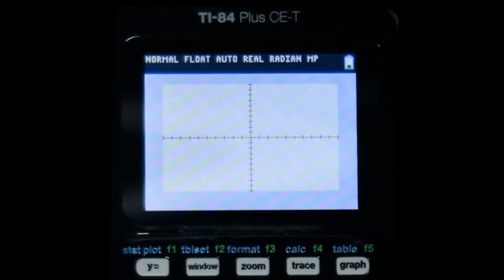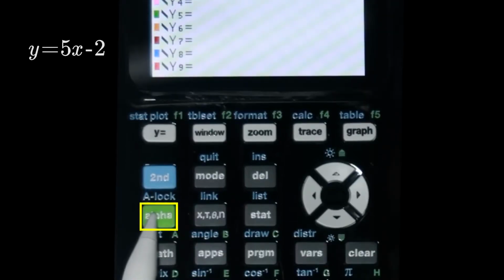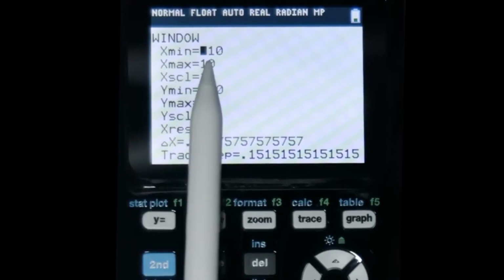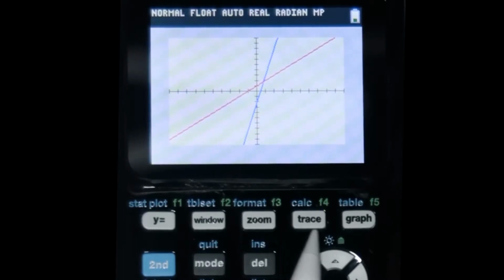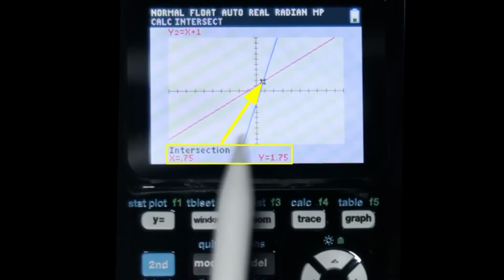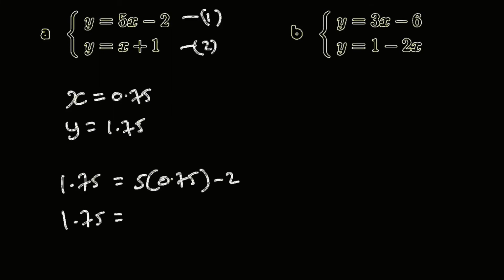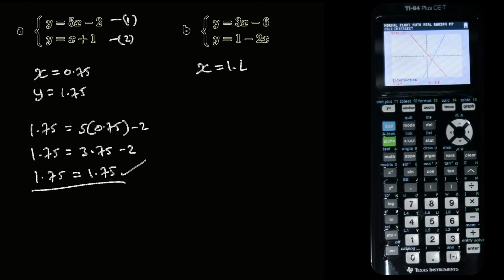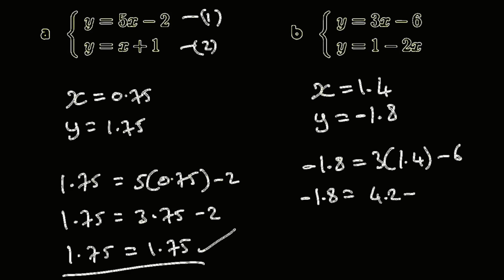How to graph functions (system of equations) using the TI 84 Plus CE T | Beard Squared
I show you how to use the TI 84 Plus cet to graph functions, a system of equations of straight lines. We find the solution (the point of intersection) that satisfies both equations (to keep the video short we only check by substituting into one equation- remember you should always check the solutions work for both equations by substituting your solutions into both equations). A system of equations represents solving simultaneous equations.